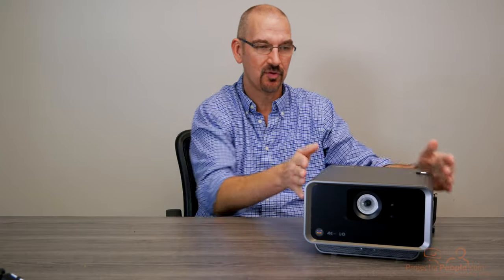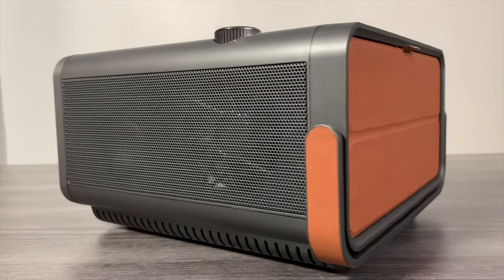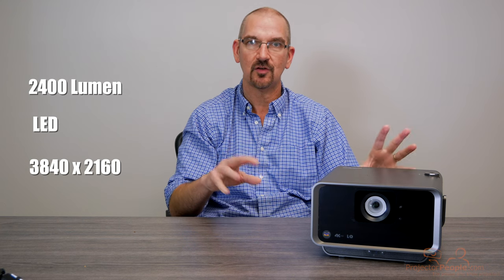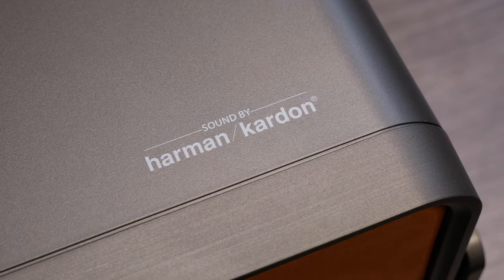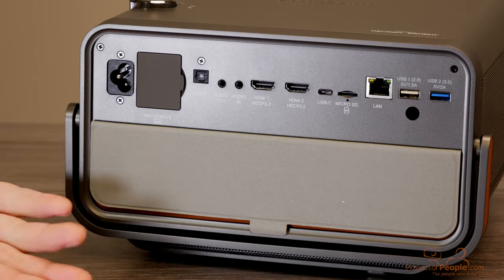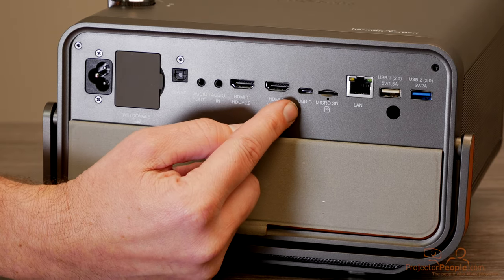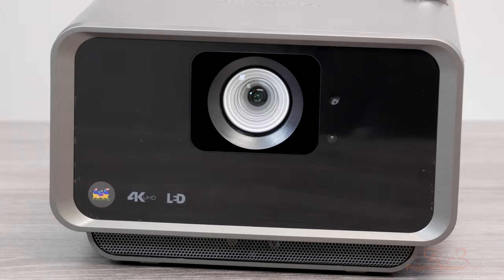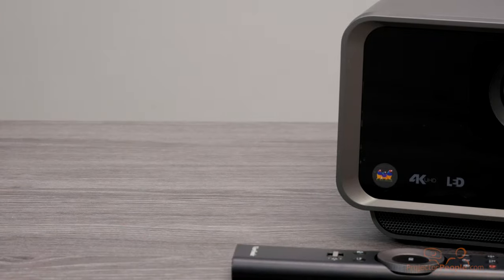ViewSonic X10-4K 4K UHD Short Throw Portable Smart LED Projector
Combining stunning 4K resolution with smart streaming functionality and a portable design, the ViewSonic X10-4K projector delivers a cinematic experience from anywhere in your home. Watch while Dave goes over all this projector has to offer.